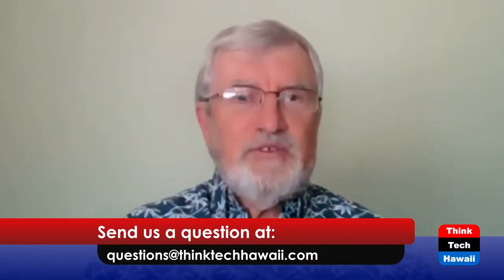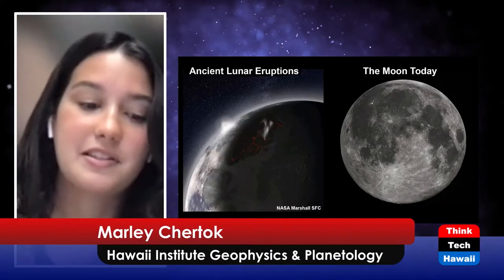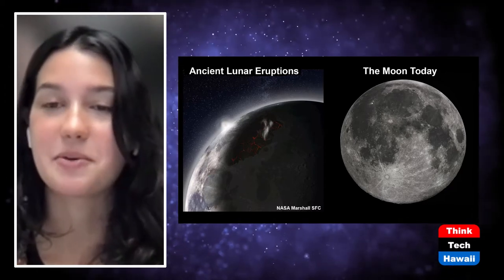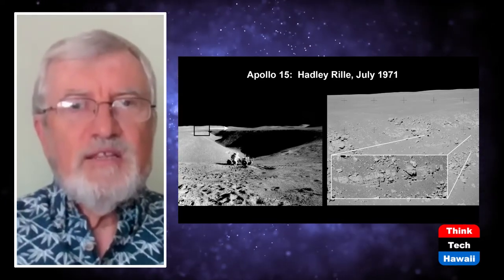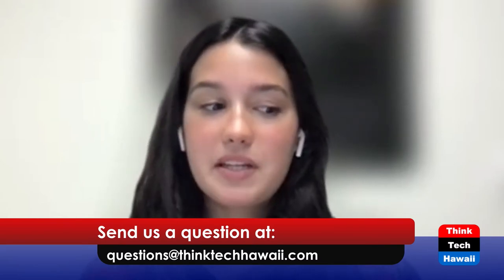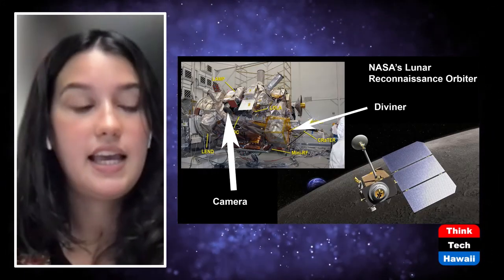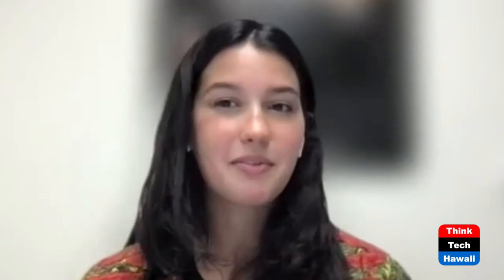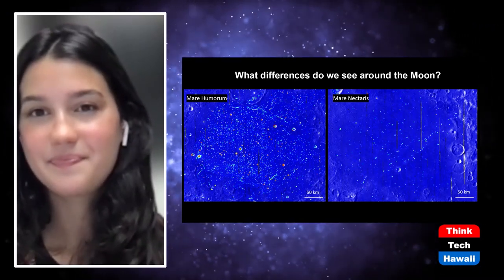The 'Soil' of the Moon (Science@SOEST)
How Thick is the Topmost Layer of the Moon.  The host for this show is Pete Mouginis-Mark.  The guest is Marley Chertok.

How was the soil of the Moon created?  How old is it?  Is it the same thickness everywhere?